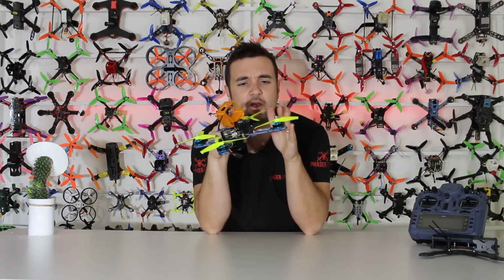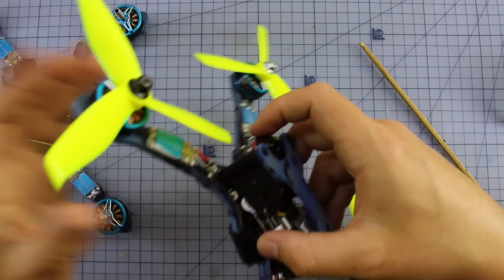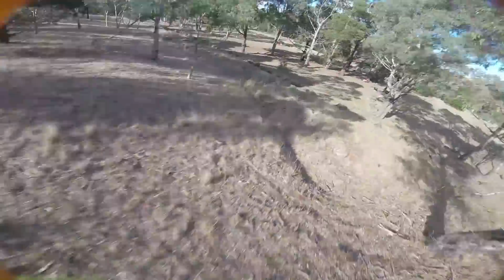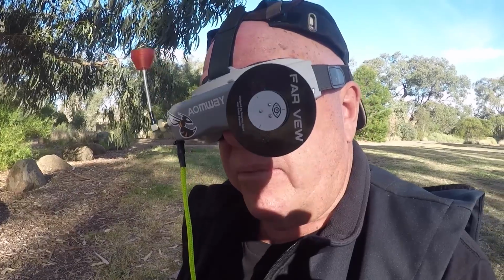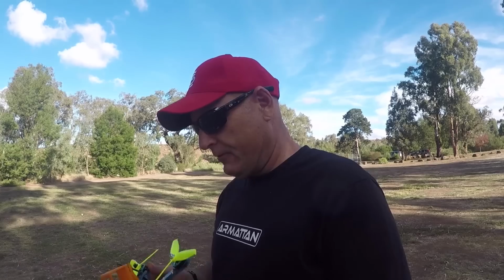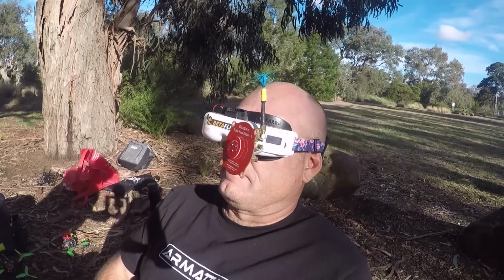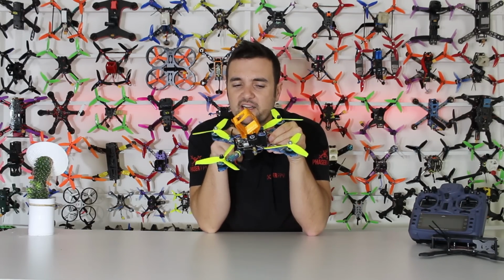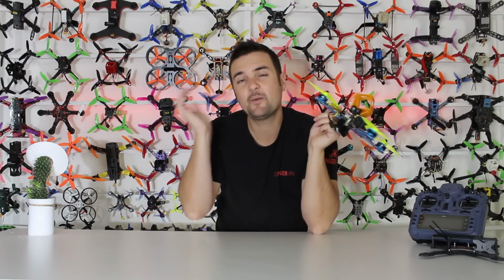THEY FINALLY LISTENED & NOW IT'S AWESOME!! Eachine wizard TS215 review updated version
Eachine Wizard TS215 review V2. This video review of the eachine TS215 wizard has powerful motors, good escs, on board dvr, an aomnibus f4 and in terms of performance looked like one of the best cheap drones you could buy and this time around Eachine fixed it and made it a race moster.

• Bonus videos.
• Bonus prizes

Happy flying.

Stew